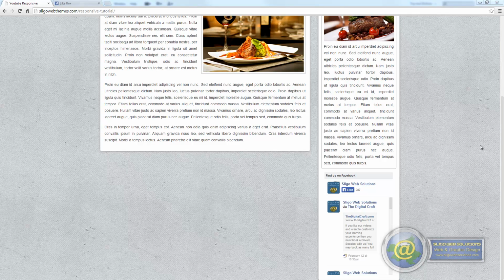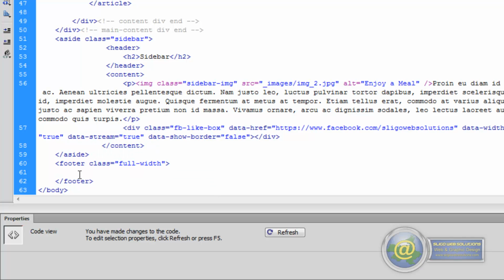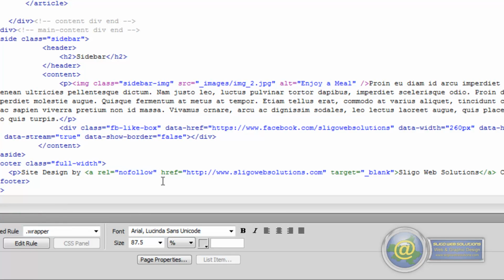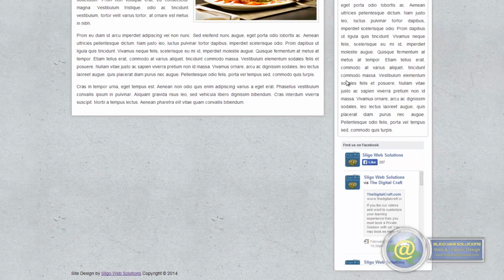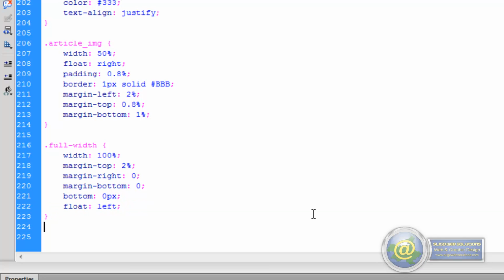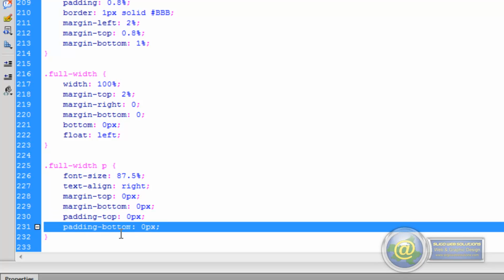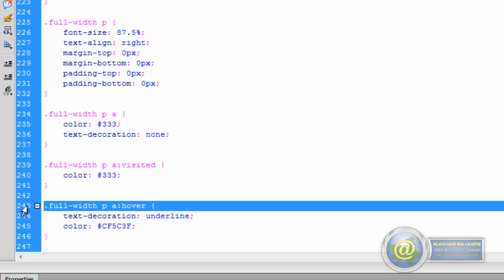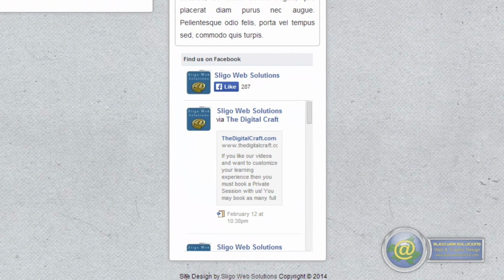Building a Responsive Website - Part Seventeen: Adding the Footer